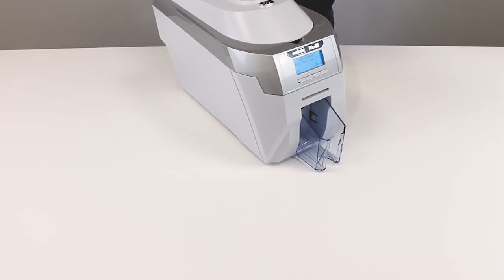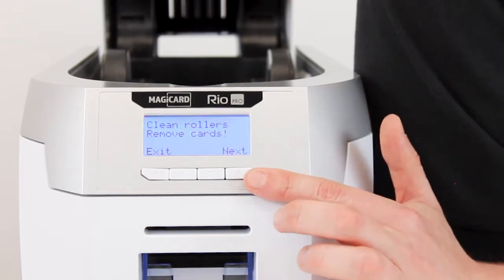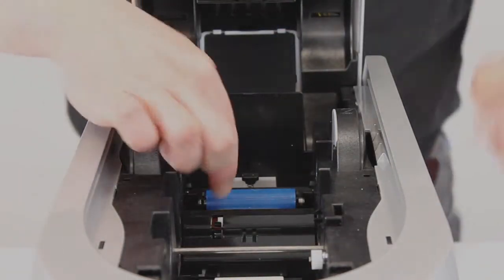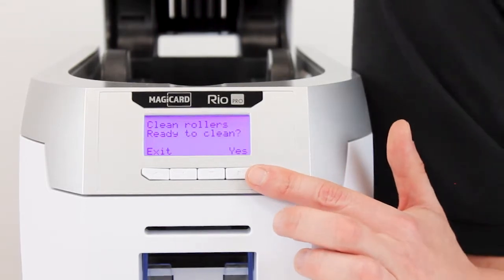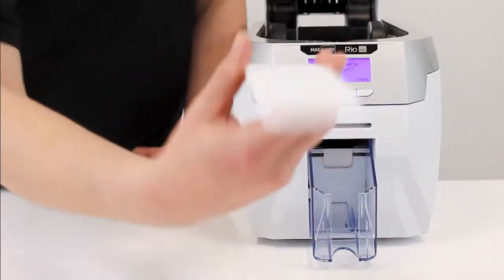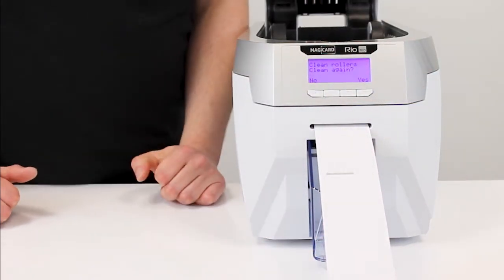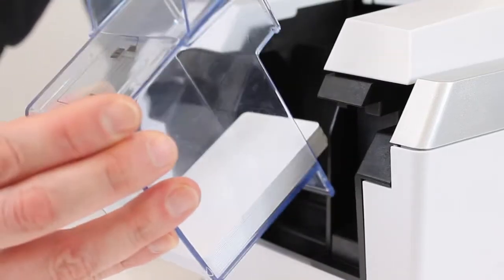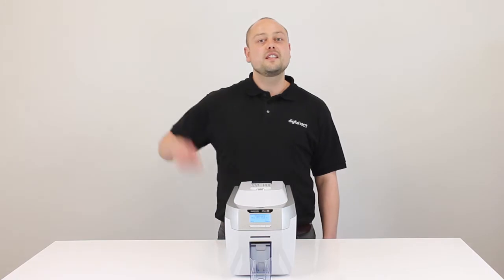How to do a Quick Clean on the Magicard Rio Pro ID Card Printer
In this short video, Nick, our ID card printer expert, will show you how to perform a quick clean on the Magicard Rio Pro plastic card printer.

He'll show you how to;

- Prepare the Magicard Rio Pro
- Perform a clean using the printer
- Do the quick clean
- And start printing again